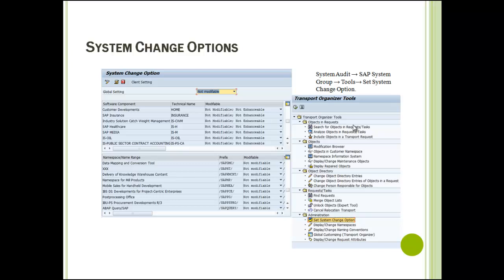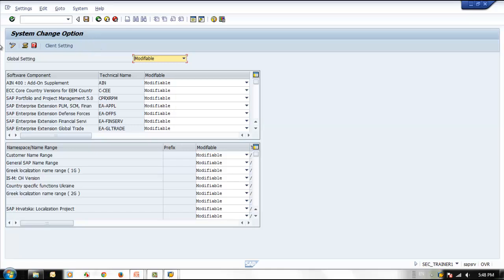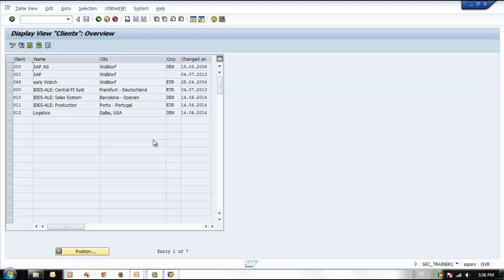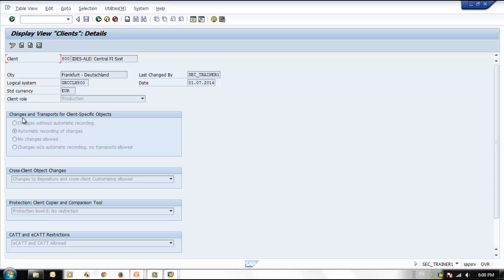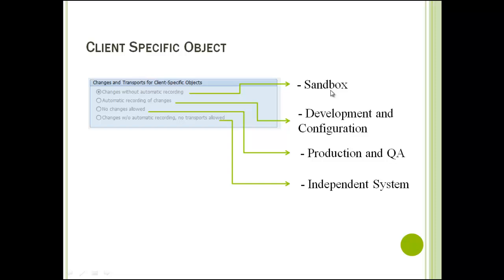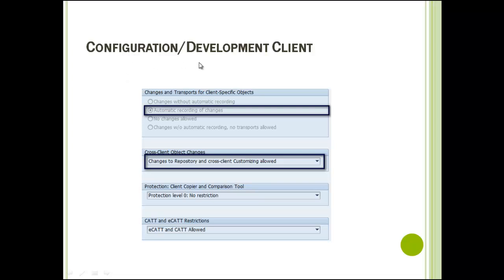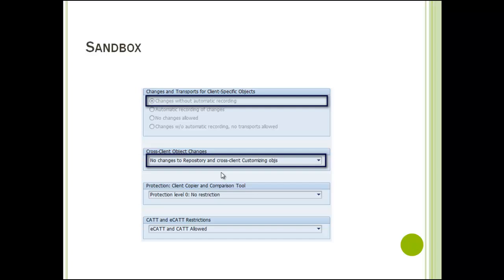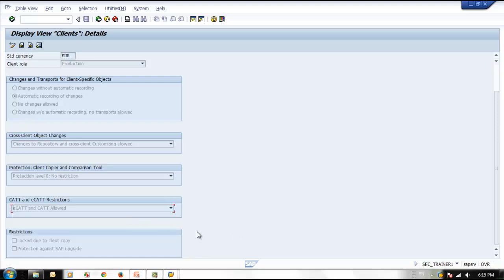38 Securing Production Systems